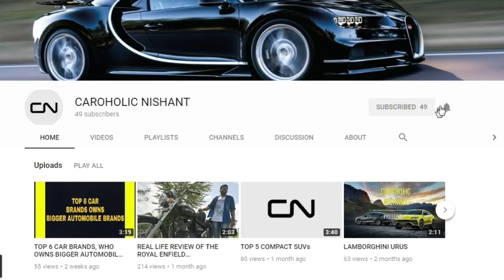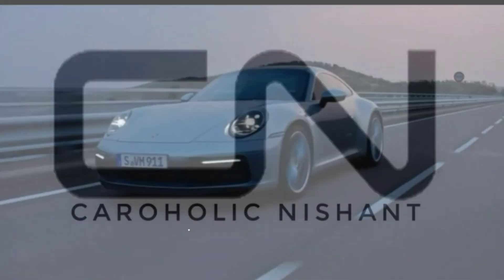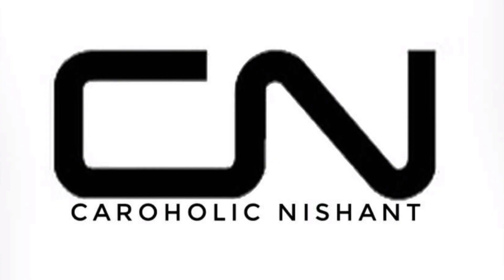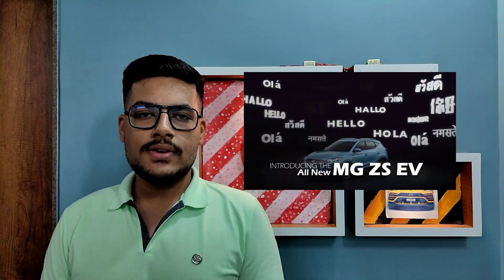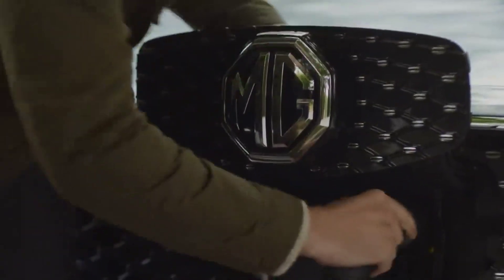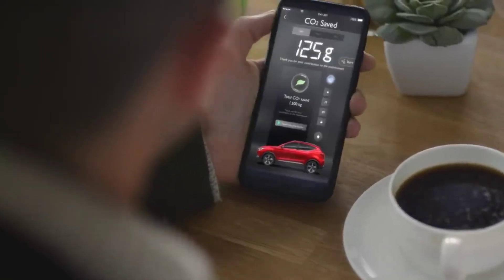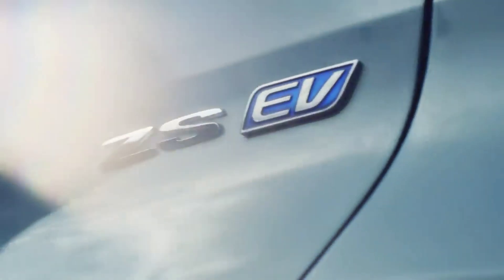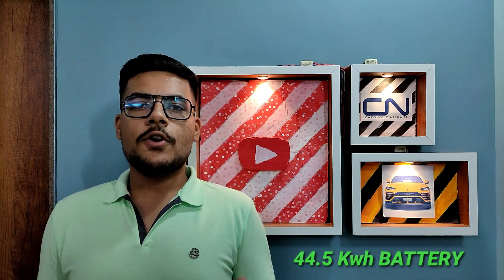MG ZS EV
The MG ZS EV is the first ever elctric SUV from MG, which looks defferent from the Hector but gets some of its features, if you like this video please don't froget to share, to your family, friends and your loved ones...